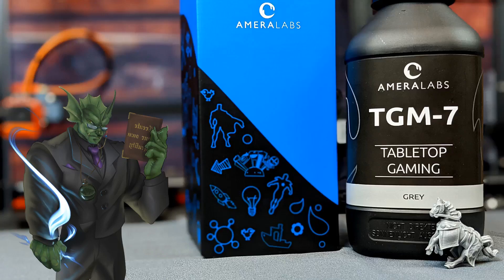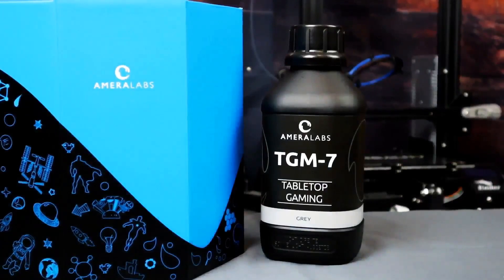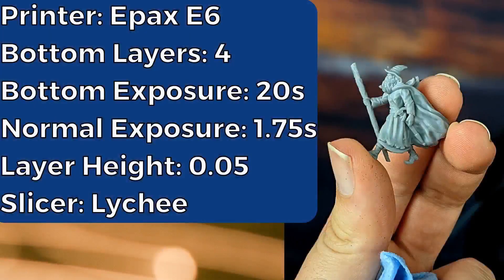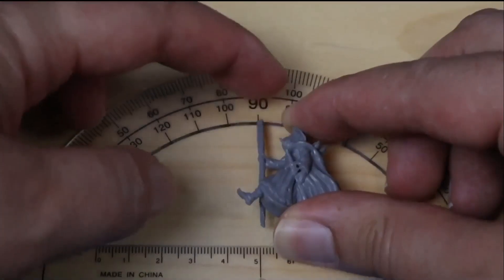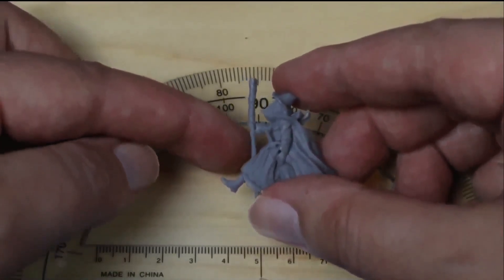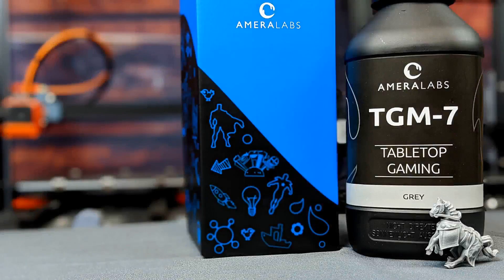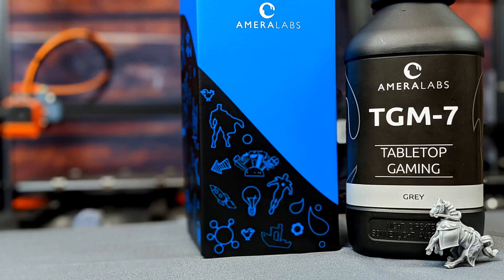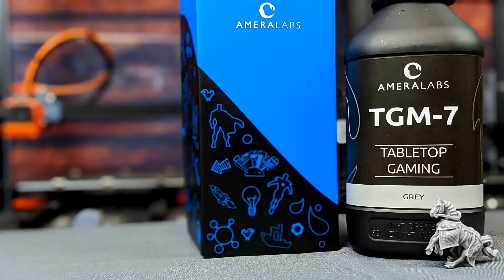Ameralabs TGM-7 Tabletop Gaming Resin Review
Ameralabs have made some interesting statements about what you can expect from this TGM-7 Tabletop Gaming resin.
Is it really the "Perfect balance between stiffness, impact resistance, and flex"? Well after testing it I can confidently say. Yeah, it really is!

Chapters
0:00​ Video Intro.
0:22 bottle construction.
1:01 TGM-7 resin exposure tests.
1:52 TGM-7 resin settings on the Epax E6.
2:11 TGM-7 resin drop tests.
2:45 TGM-7 resin bend/flex tests.
5:11 final thoughts.

The printer I used to make the tests/models in the video was the Epax E6.
The E6 is my favorite standard size resin printer!

*Partner Sites*